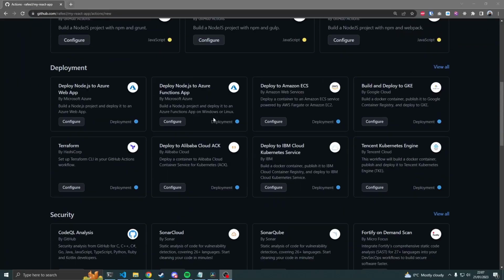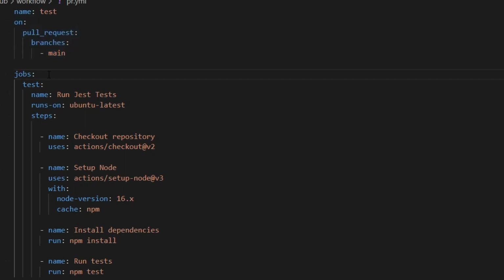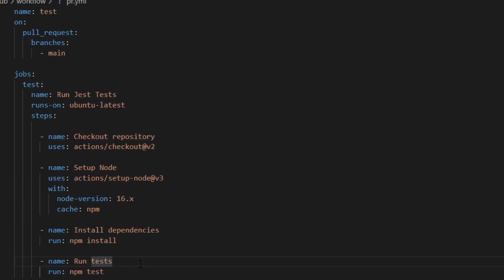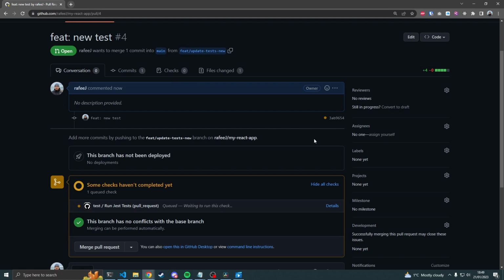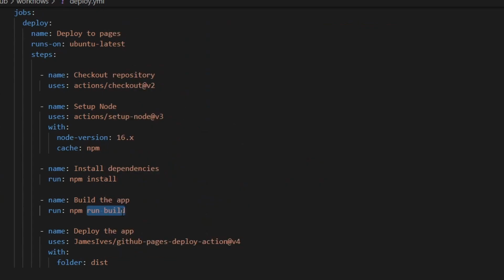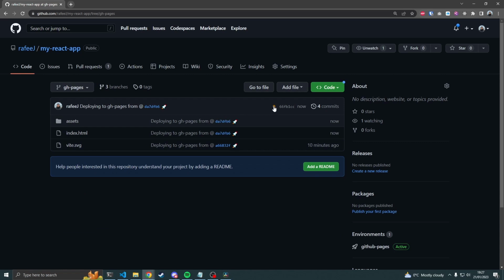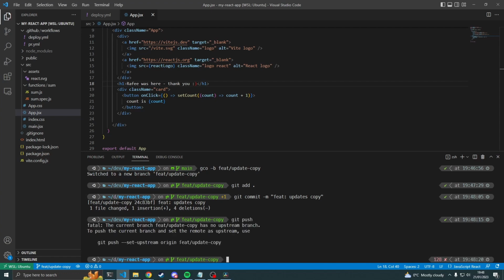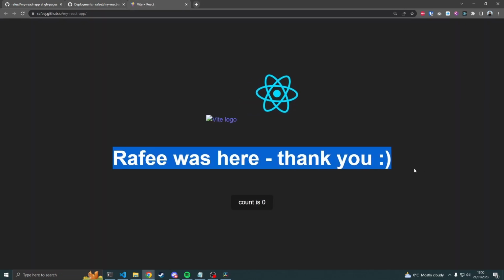Getting started with GitHub Actions? Start Here!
In this video, we run through the basics of what GitHub actions are, and what they're used for. We also fully deploy a React app, with tests too!